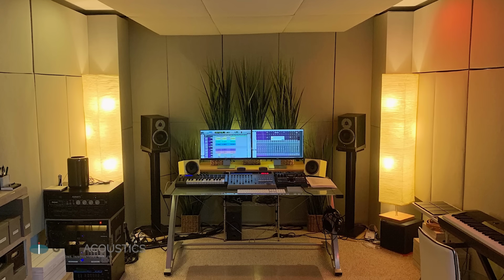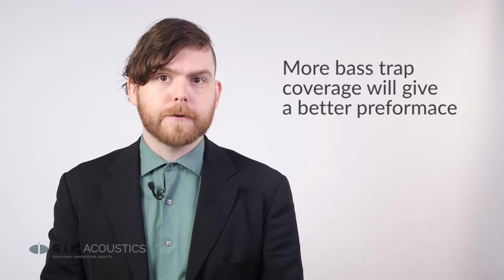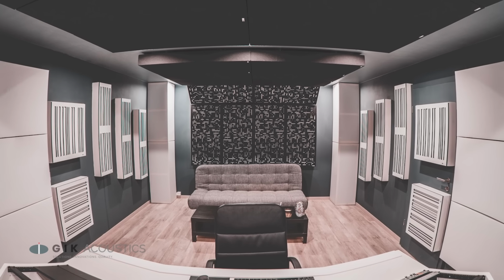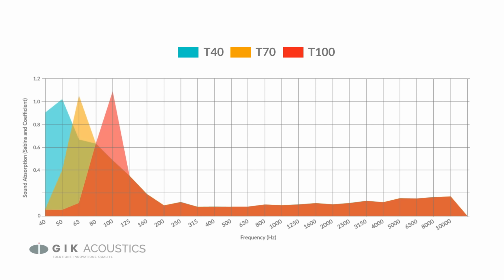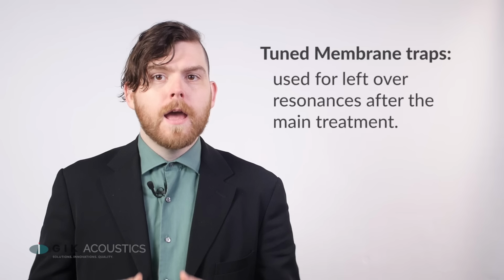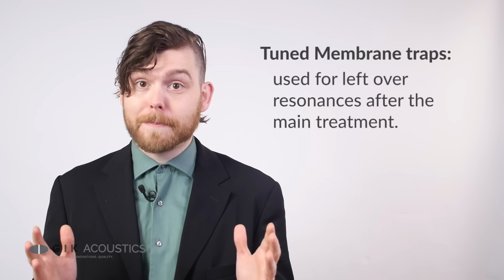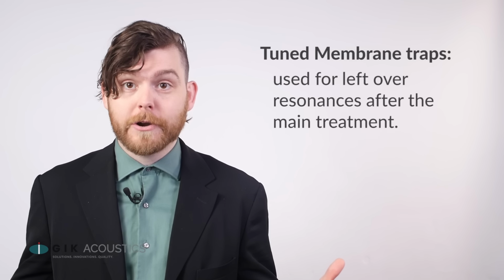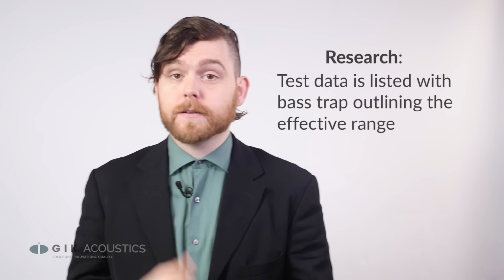Understanding Bass Traps: Your Guide to Bass Trap Placement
This video outlines how to test for the best location to place bass traps to treat for small rooms including recording studios, mixing/mastering studios, home theaters and dedicated Hi-Fi listening rooms.

"Great Bass Response can be hard to achieve, especially in smaller rooms. There’s a wide variety of Bass treatments available and knowing which bass traps to use or where to place them isn’t always obvious.

Low frequencies have more energy than high frequencies and tend to travel further, so bass is going to reflect and build up more in your room compared to treble frequencies.

This build up is often concentrated in the corners of your room as reflections from adjacent walls merge and interfere with one another, creating both peaks and nulls at different frequencies. It’s common to see bass traps stacked floor-to-ceiling in the vertical corners of a room, but remember there are eight more corners that can benefit from treatment. The corners along your floor and ceiling around the perimeter of the room will also cause bass build up.

Treating all of these corners isn’t always feasible depending on your budget and space limitations, but there’s a few ways you can test to see where in your room you should focus your treatment.

Tools like Room EQ Wizard can give you a detailed breakdown of your room acoustics, but if you’re not familiar with room testing there’s a more low tech way to find bass buildup.

By playing a low frequency “pink noise” file in your room you can locate your bass build up by simply moving around the room and listening for the areas where the bass is stronger. If you have a handheld SPL meter, or an SPL meter app for your phone, you can use it to make this process easier and more precise.

Finding these bass "hotspots" in your room will tell you the most important places to begin with bass trap treatments. If there are only a few bass traps available, These are the most important areas to treat.

GIK has a filtered pink noise sound file available for download that you can use to run this test. This file contains all frequencies from 400Hz and below, all playing at the same volume.

World-class bass response is a bit of a commitment, in that you will need a lot of thick panels in the room to achieve it. Coverage area, or the total surface area of all bass traps relative to room size, is the biggest determinant of overall performance, but other factors like panel thickness and placement can also help.

The more bass traps we add to a room, the better the bass response will be, but even starting with a few bass traps is enough to begin to hear improvements in most rooms.

There are two main types of bass traps, broadband absorbers, and tuned membrane traps. Broadband absorbers use a porous material to capture sound energy across the full range of audible sound. The thicker the panel the lower the effective range, but your mids and highs will still be affected.

A  2” thick broadband absorber like our Spot Panels or 242s will perform down to about 300Hz, where they begin to roll off. 4” absorbers like 244s will extend this to under 100Hz, and 6” absorbers like Monsters have a lot more performance under 100Hz. In rooms where great bass response is a priority, make every panel in the room as thick as possible.

We can also “sculpt” the absorption curve to be more suitable for a given application with our FlexRange series of panels. We can add Range Limiters to these products which enhance bass absorption and reduce treble absorption. This allows us to get enough bass traps into the room to really help the low end, without over-damping the treble and making things sound too “dead”.

Broadband, and possibly Range-Limited, bass traps should always be the starting point and foundation for creating great bass response in a small room.

Tuned Membrane traps like the Scopus are engineered to treat strong, stubborn resonances at specific frequencies in the low end that remain after extensive broadband bass trapping has been implemented. This can be very useful as a finishing touch in a very high-end room, but should not be regarded as a foundational strategy for bass trapping. To use a tuned trap effectively you need to test the room to find the resonances, ideally with a waterfall graph or a spectrogram. Once we've identified these resonances in the test data we can deploy the Scopus traps to further improve your room's response."